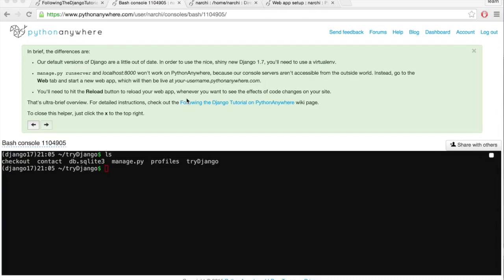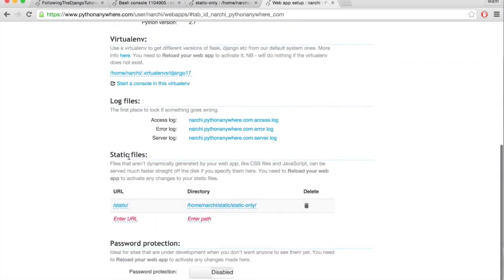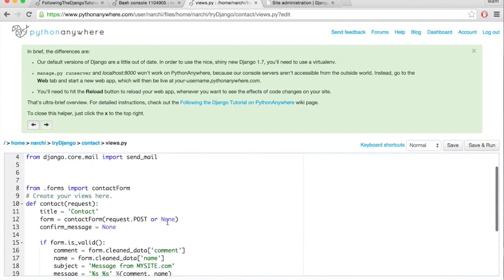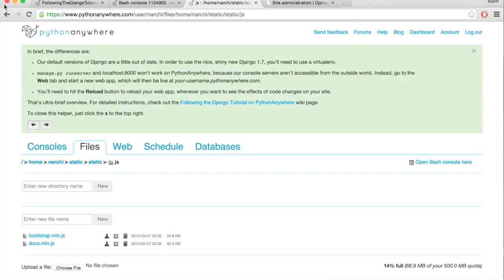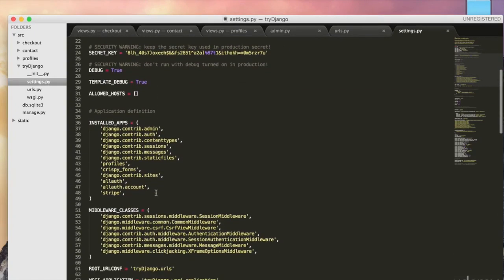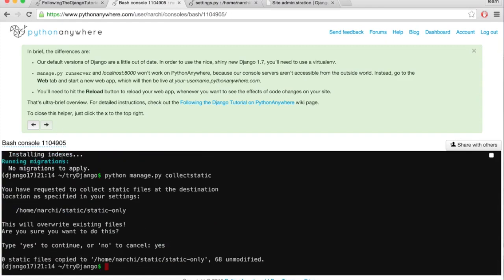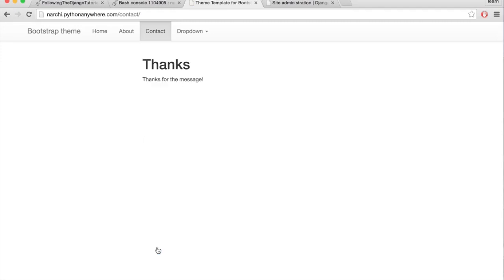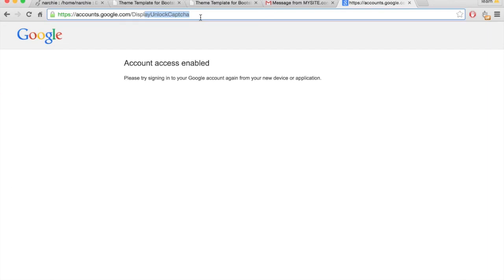Part-26 Live with Python Anywhere Part 2